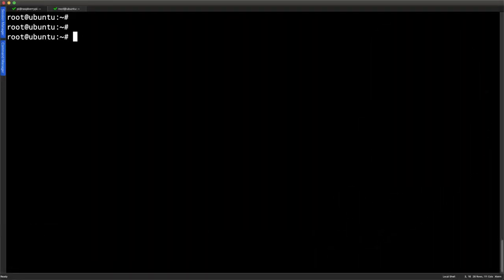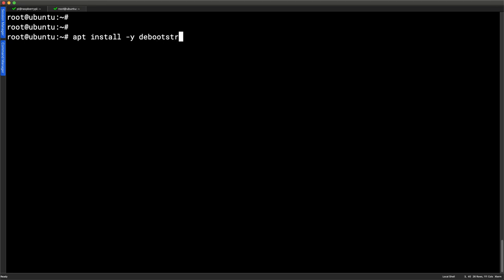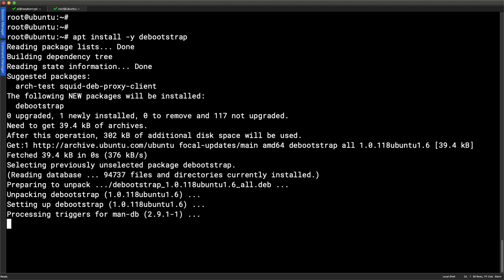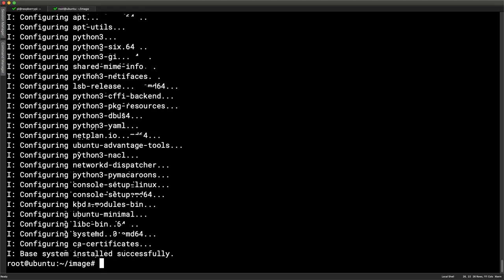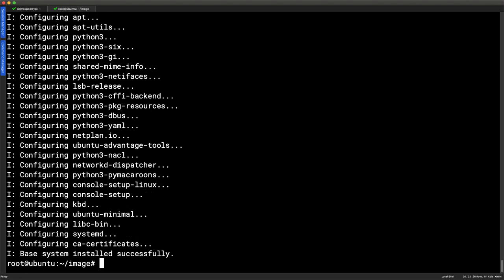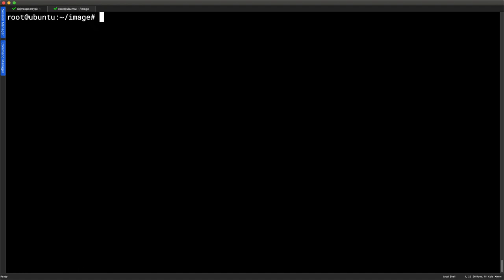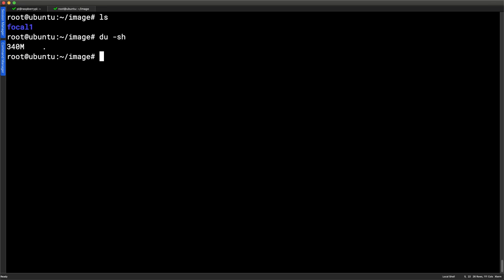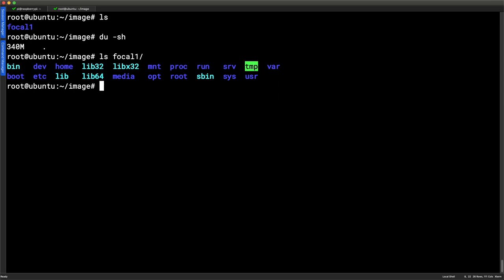Building Docker Images from a Filesystem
In this video we create a Docker image froma filesystem we download from Ubuntu. Creating images this way allows you control and flexibility as to what foes into your docker images that ycou create cpntainers from. The package debootstrap can be installed on Ubuntu or other Debian based systems to downlad images based on the raw filesystem. Using tar we can imporrt that to your image repository